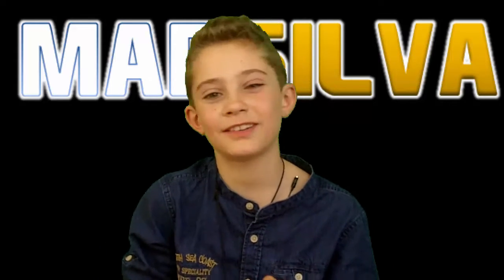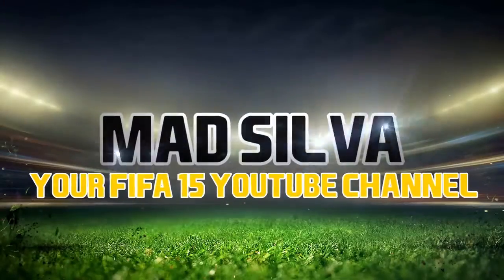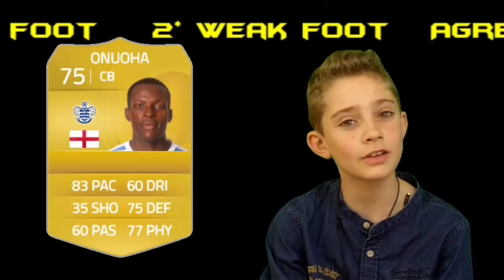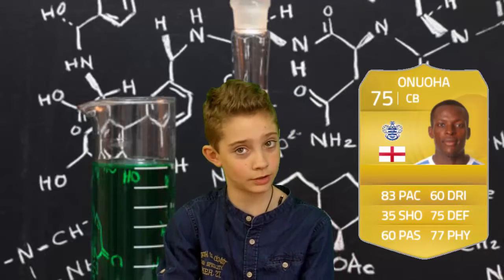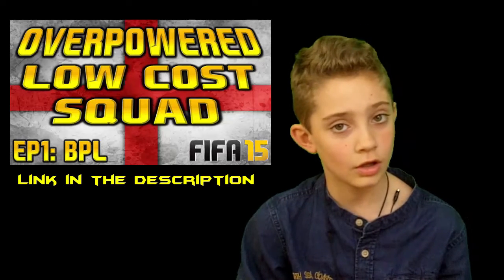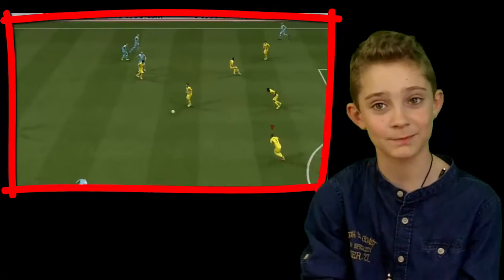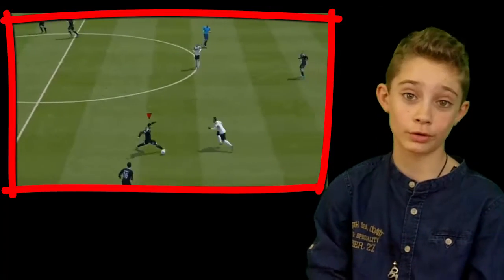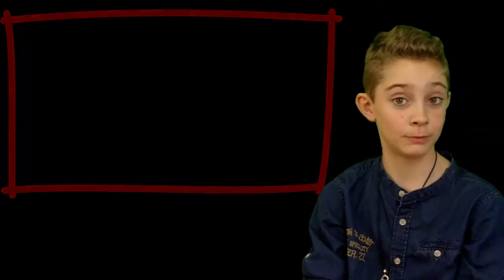[Part 7] ONUOHA - FIFA 15 Top Secret OVER POWERED Players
Hi guys!!! This is the episode number 7 of this awesome series!!! In this episode know a little bit more about Nedum Onuoha!

If you want to check out the videos with a godd formation for this awesome player check this video

Tnstagram: madsilvafifa

Kik: madsilva